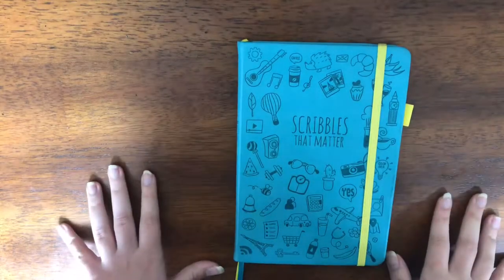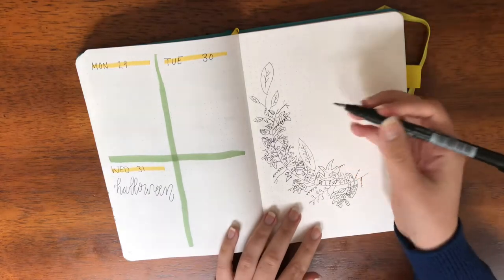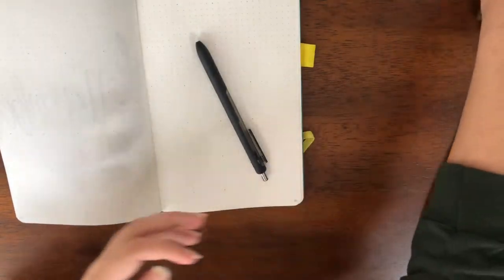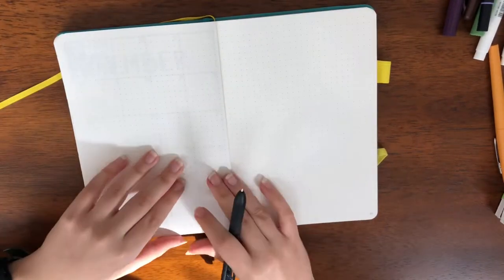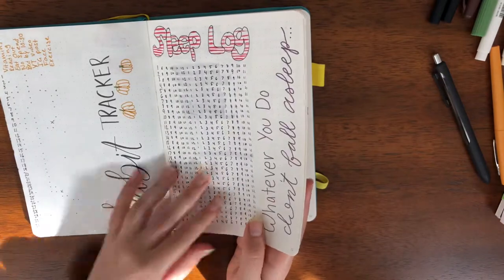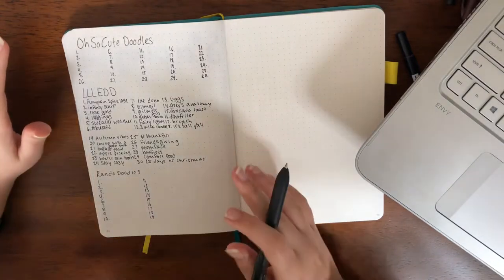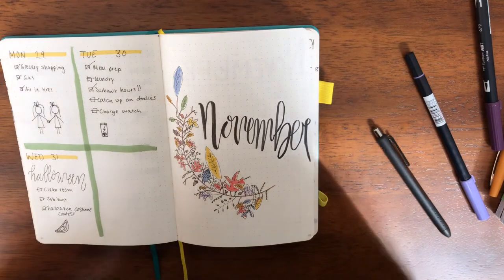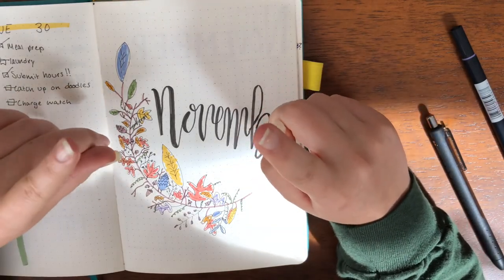November Bullet Journal setup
Hi everyone! This video shows my bullet journal setup for the month of November in my Scribbles That Matter notebook. I really love how the cover turned out!! Don’t forget, once I hit 100 subscribers then we’ll have a giveaway!